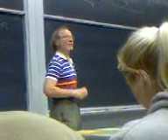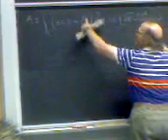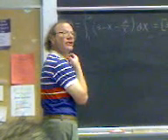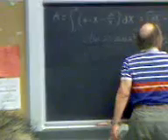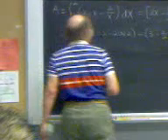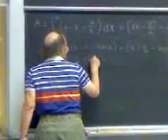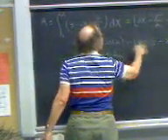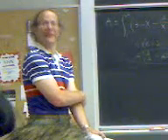Math Professor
Lawrence Marx...i love this guy...he almost never makes any mistakes...which makes this video all the more special :D